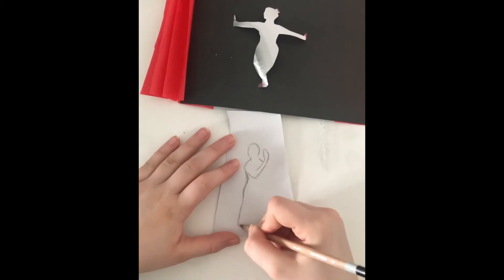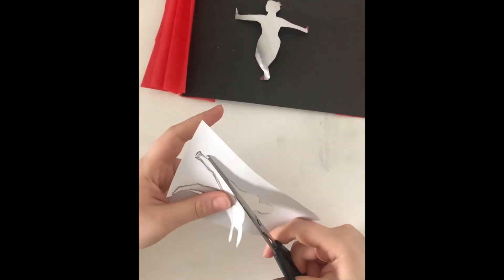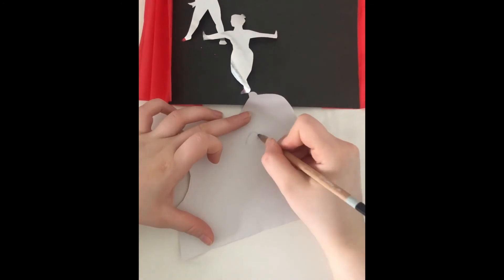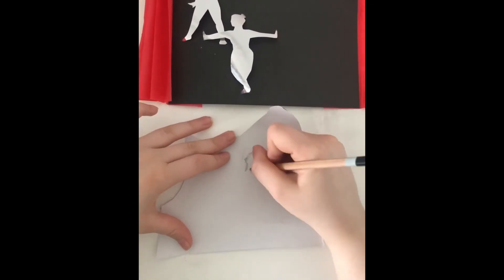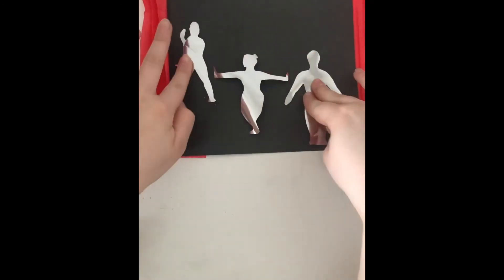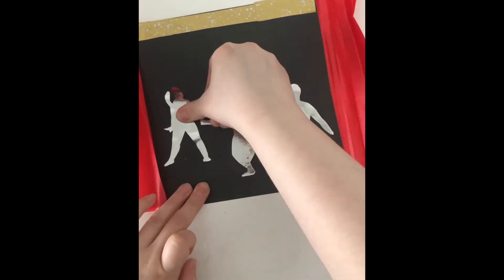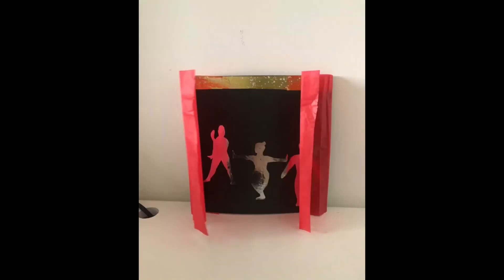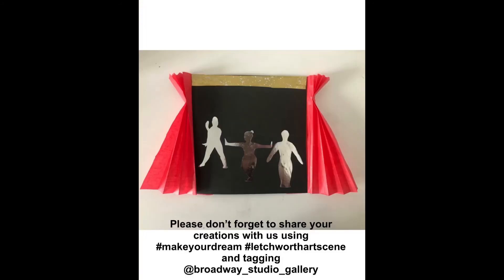Make Your Dream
If you don't have a dream, how you gonna make your dreams come true?

This week we want you to get a bit surreal, delve into your subconscious and show us your dreams!

Here's Mollie with another brilliant film to give you an idea of the kind of things you could make!

Sweet dreams everyone!